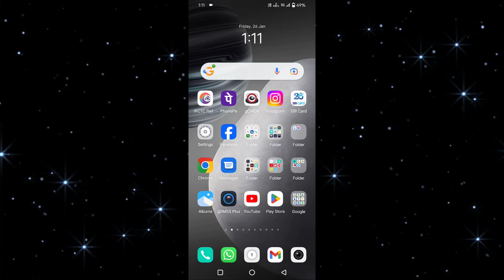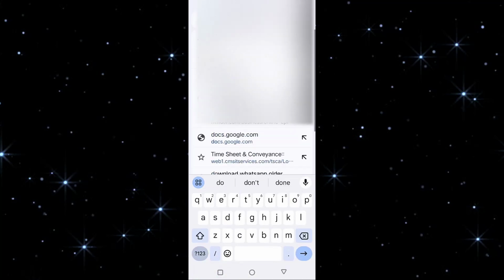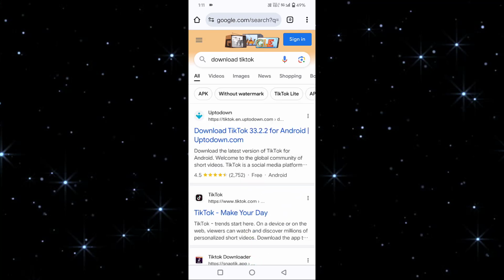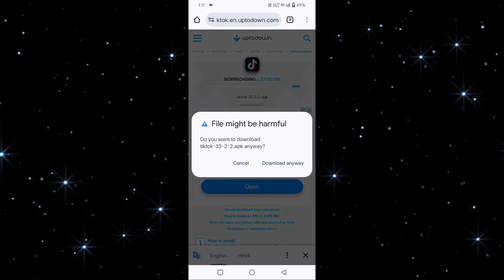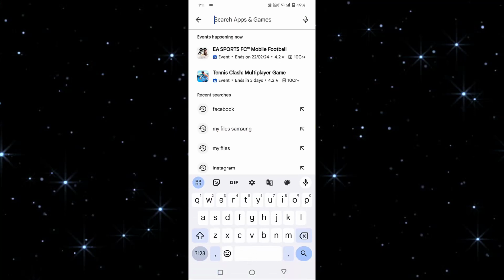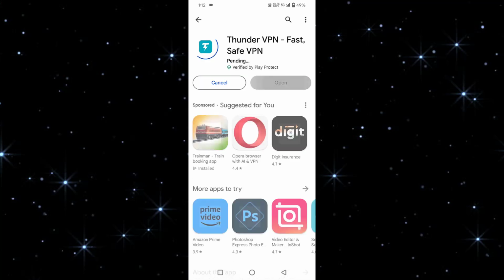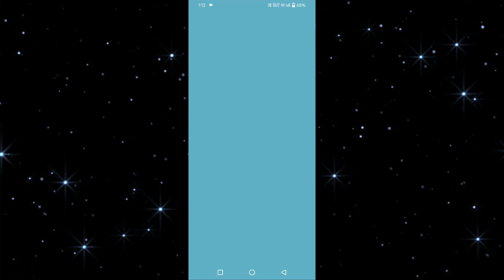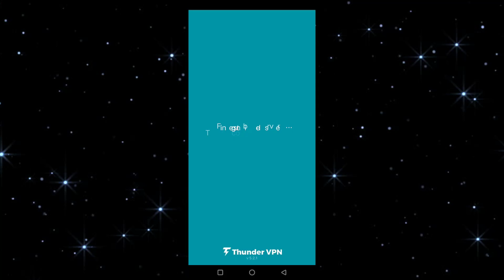How to download and Install Tiktok in India | How to Use Tiktok |Install Tiktok after Ban in India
How to download and Install Tiktok in India
Install Tiktok 2024
Tiktok Install Process Step by Step
How to use Ticktock in India

india me tiktok kaise chalaye ban hone k baad
tiktok kab chalu hoga fir se india me
How to use Tiktok in India
how to download tiktok use tiktok in india
how to get tiktok in india
tiktok use in india
vpn for tiktok
how to use tiktok after ban
tiktok in india how to use
tiktok kaise chalu kare ban hone ke bad
how to open tiktok after ban
How to use tiktok in india after ban
how to use tiktok after ban in india
how to use tiktok after ban hindi
vpn se tiktok kaise chalaye
how to use tiktok after ban ios
tiktok download link
how to download tiktok after ban
tiktok kaise chalu kare
tiktok download link
tiktok how to download
tik tok download
tik tok download in 2024
tik tok kaise chalaye band hone ke baad
how to use Tiktok in India Step by Step Process
How to Use Ticktock in India after Ban
How to open Ticktock in India